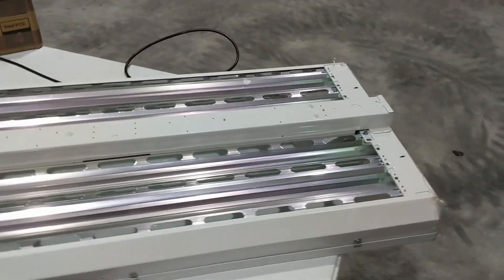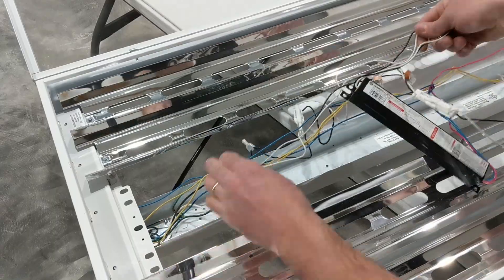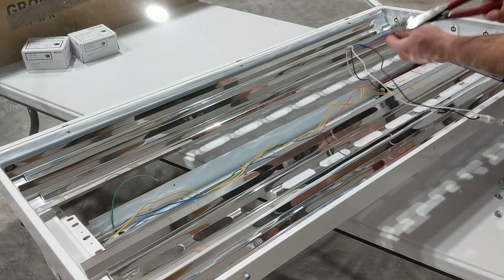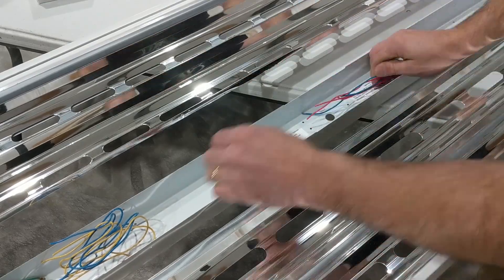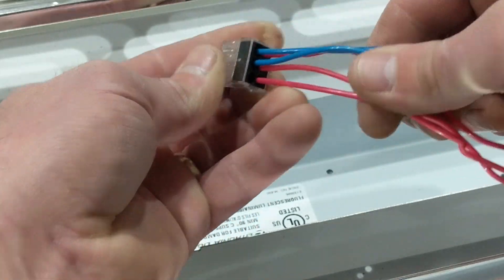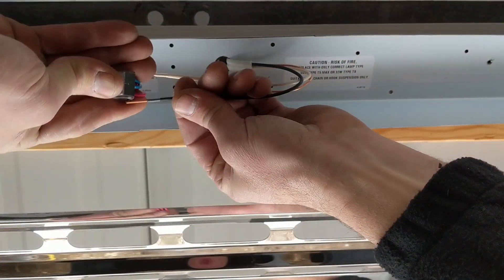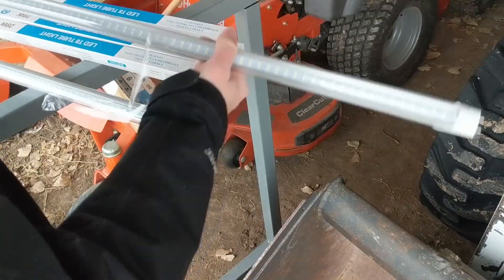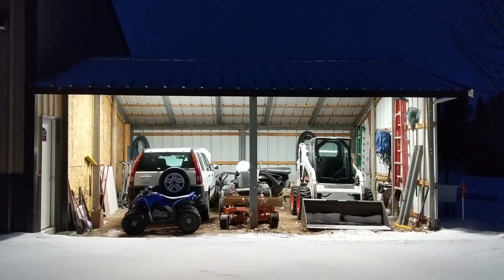How To: Fluorescent to LED Conversion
Converting a light fixture from fluorescent to LED can be done with just about any old fixture. If you have a bad ballast or bulb, it may be worth the switch. You can repurpose your own, or buy them for next to nothing at second-hand stores or on the classifieds. I picked up these new, never-used fluorescents for $25. People are just giving them away. Watch this short and easy video to see how it's done.

Be sure to cut power to the fixture before doing any work. Contact an electrician if you need help with any part of the process!

4' LED Bulbs
Assorted WAGO Nuts
Reusable WAGO Nuts
Wire Strippers

For additional links to parts and tools used on this job,